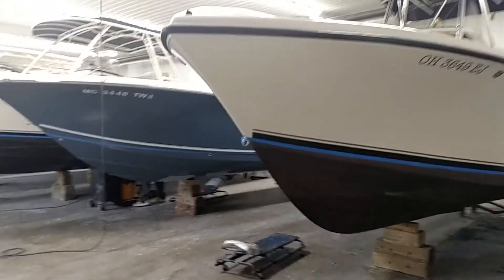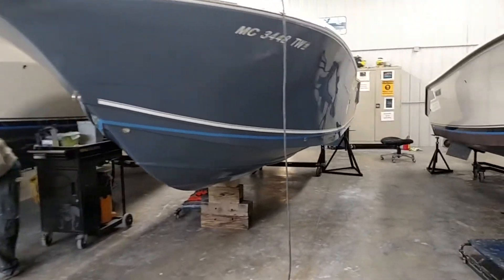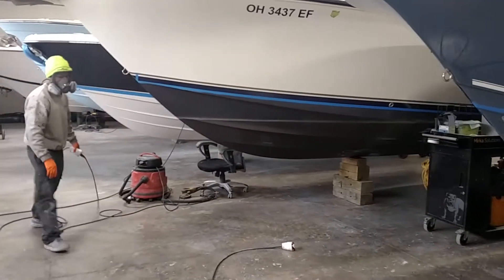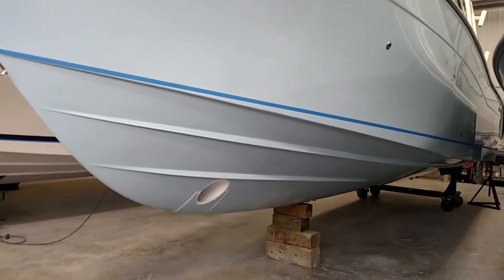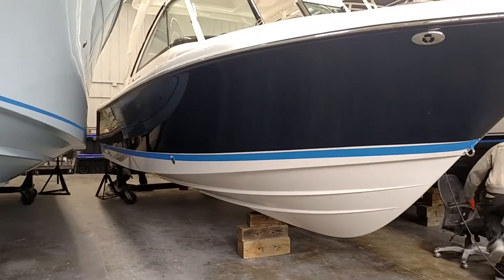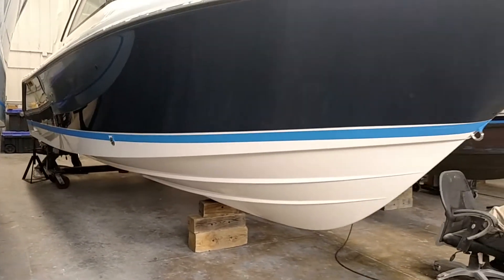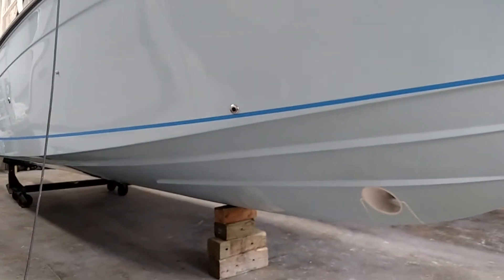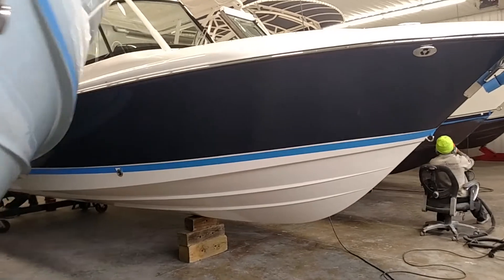Barrier Coat and Bottom Painting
High level introduction to boat barrier coat and bottom paint at the fiberglass shop at South Shore Marine - Huron, OH.

*DON"T USE SKIP SAND PRIMER
Have a professional facility sand, tape and professionally complete your boats barrier coat and bottom paint system for long  lasting results.